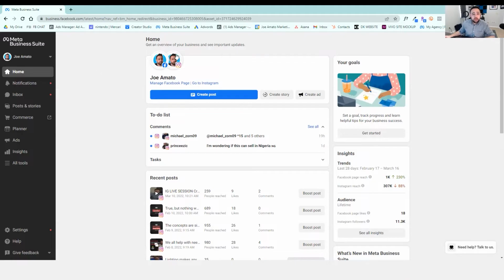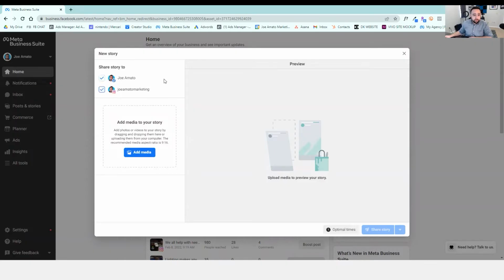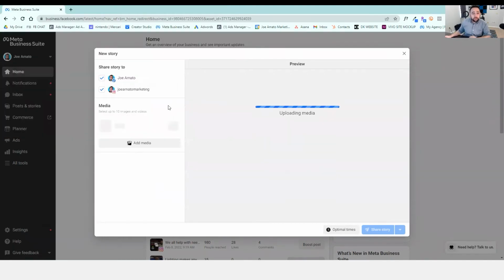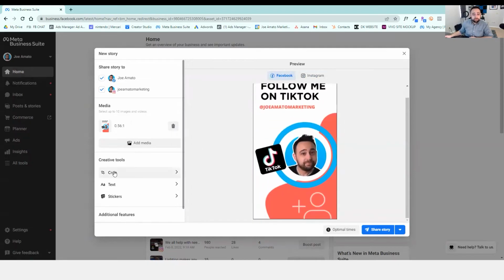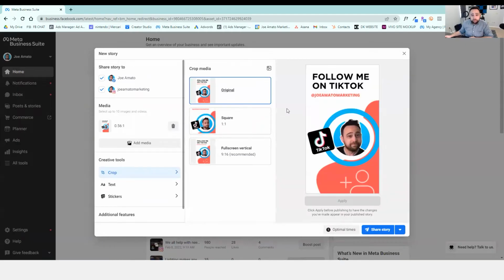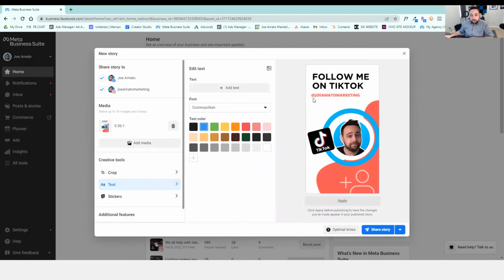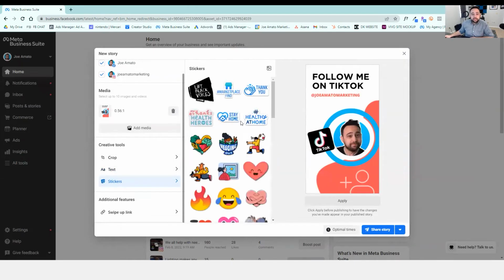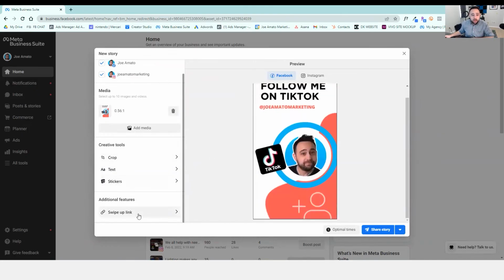THIS is How to Schedule Instagram Stories in 2023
This is the easiest way to schedule your stories on Instagram (& Facebook).